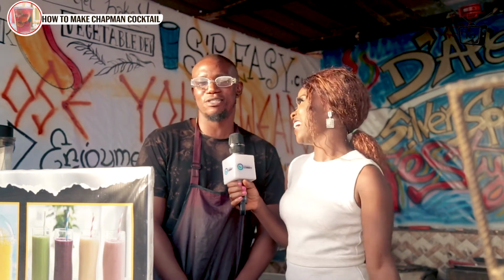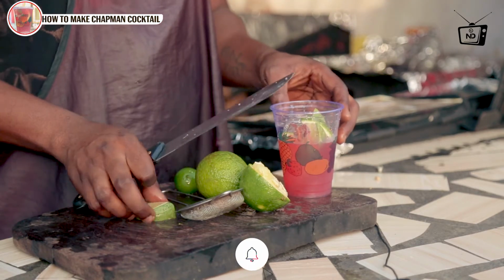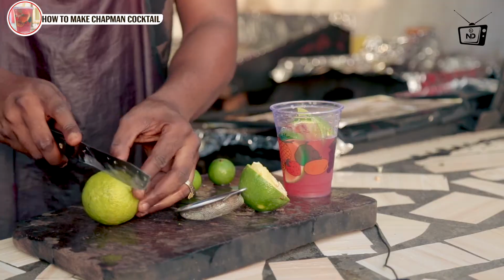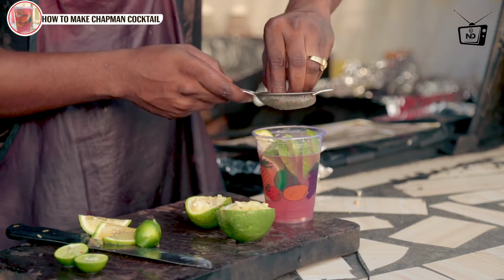HOW TO MAKE NIGERIAN COCKTAIL - Learn a Skill with Joy Agberekeme S1 EP8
In today's episode of Learn a skill, Joy takes us to D Arena where Kariebi Awala will teach us how to make Nigerian Chapman Cocktail. ❤️learnaskill